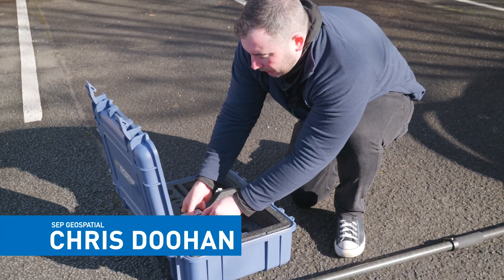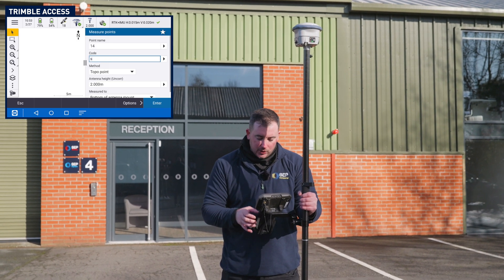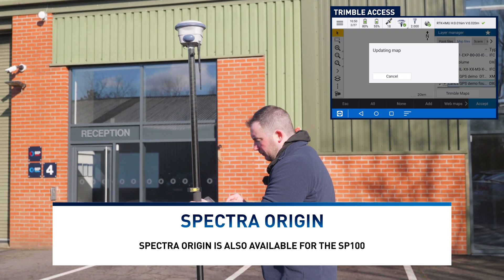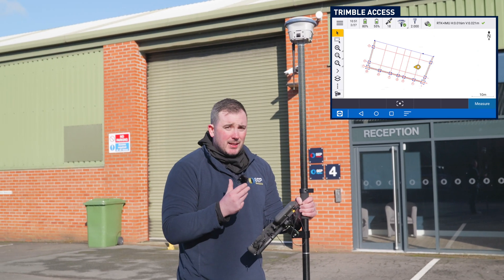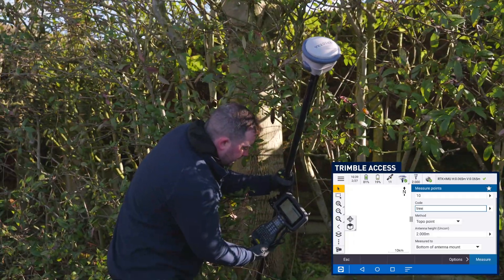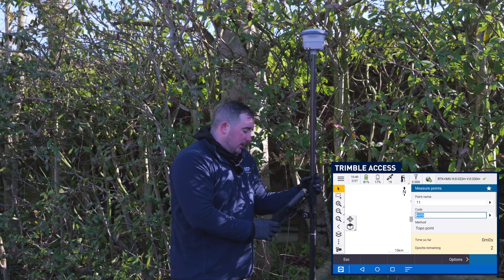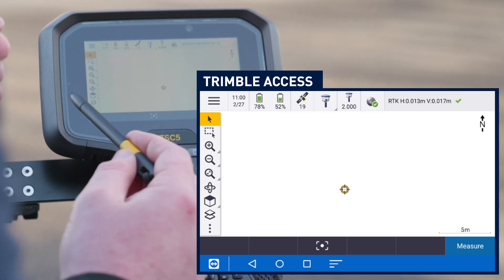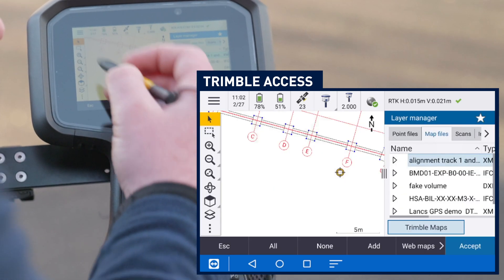Spectra SP100 GNSS Receiver Product Review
Watch our in-depth review of the SP100, showcasing the full range of GNSS functions capable of this powerful piece of equipment. Chris showcases how a receiver like the SP100, combined with the TSC5 data collector and pole mount, creates a comprehensive solution for any site.

Throughout the video, you can see the Trimble Access interface as it processes geospatial data from the SP100 in real time. Features include base mode, rover mode, data links, point navigation, satellite cluster connections, and more.

As you can see, our team has an intimate knowledge of all the surveying equipment available to hire or purchase through the SEP shop. Don't hesitate to get in touch if you have any questions.